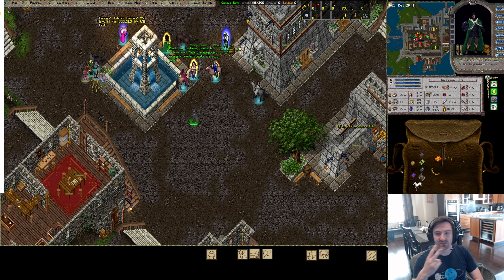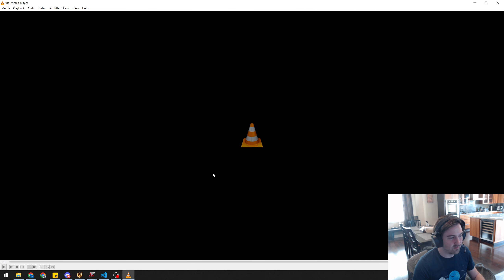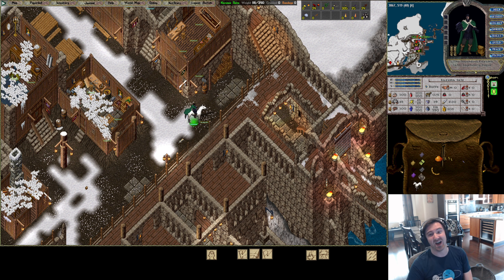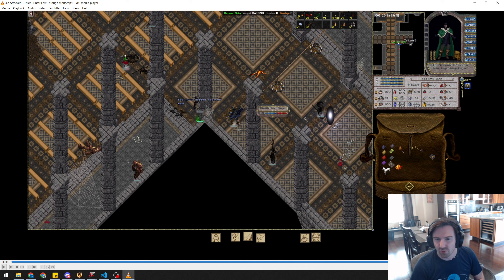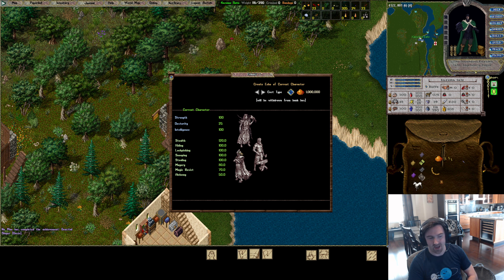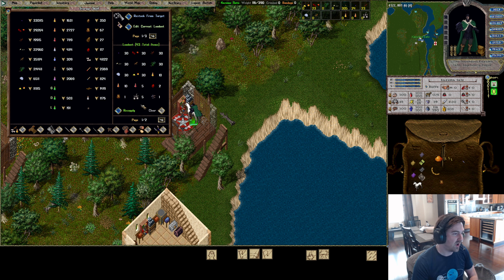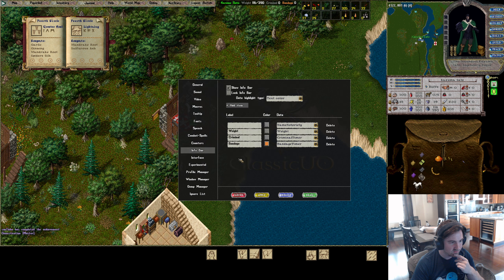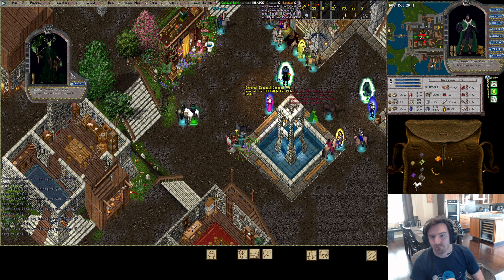UO Outlands Thief Masterclass Part 2 - Red Hand Edition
A new list of tips and tricks to be successful post Thief Overhaul. Live your best Red Hand Thief life with these techniques!

Note: There have been some patches since this video was made, the following things no longer are true/work:
• You cannot smoke bomb after stealing.
• The script to find hidden pouches no longer works.

00:00 Template
2:33 Pilfering, When To Do It?
11:10 How To Survive As Red Hand
23:28 Lockpicking Locked Boxes
29:16 Advanced Techniques